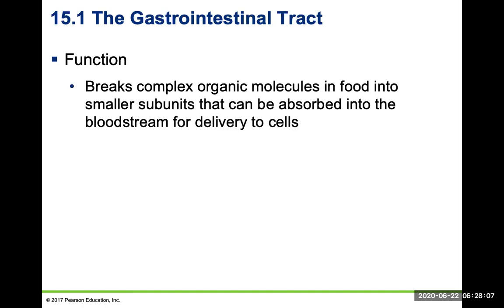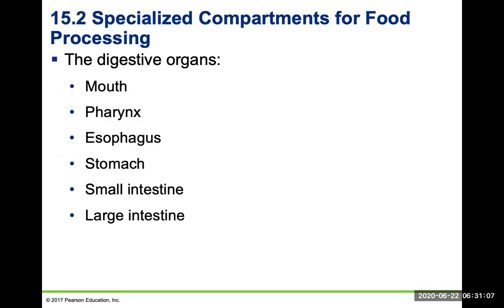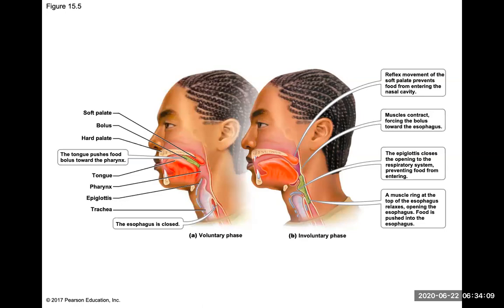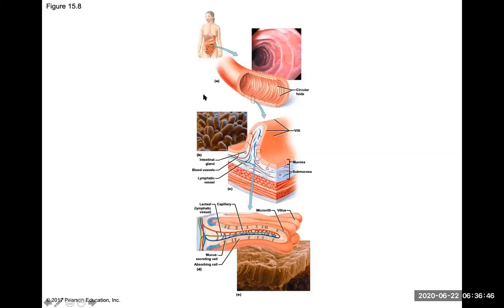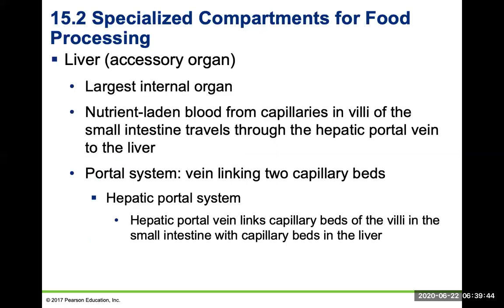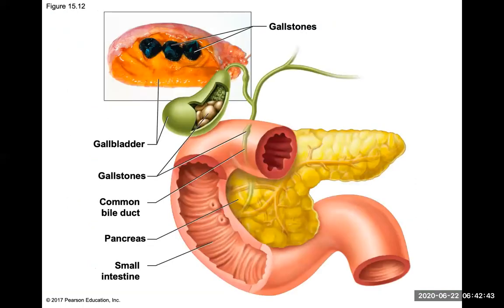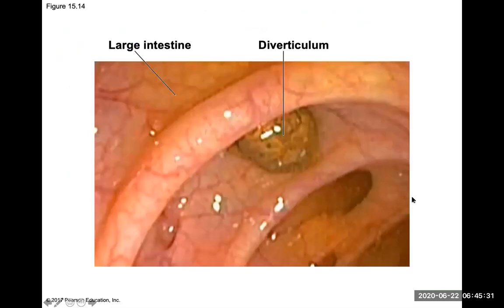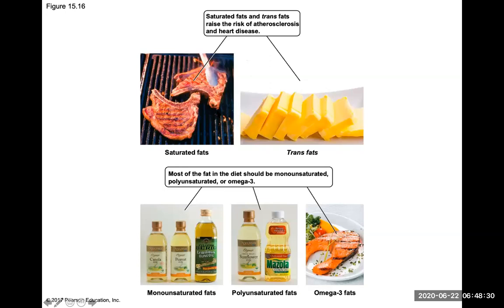LBCC: BIO60-Ch. 15 Digestive System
Audio/PowerPoint ends early around minute 21. Please go through the remaining PowerPoint and study the material on your own.